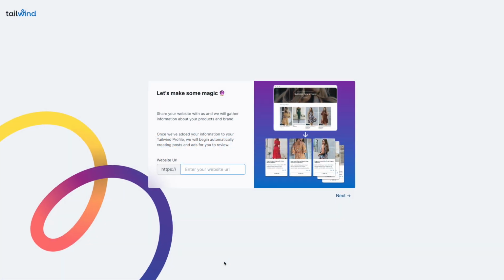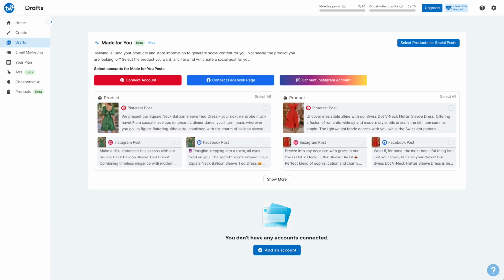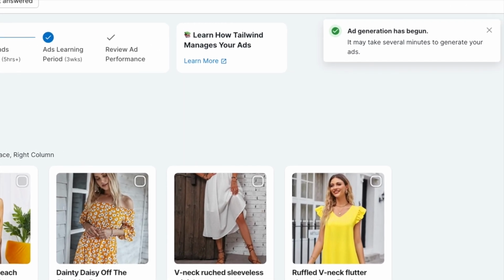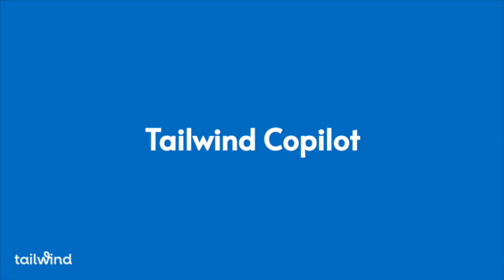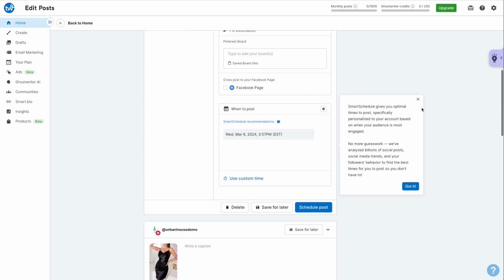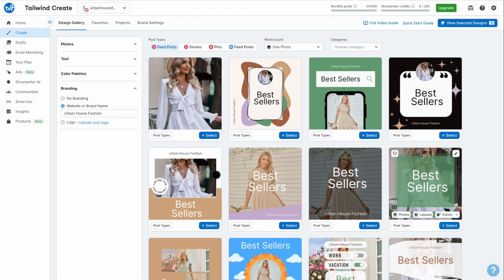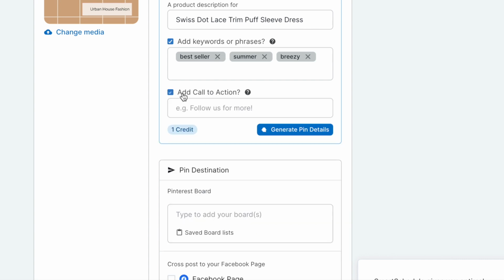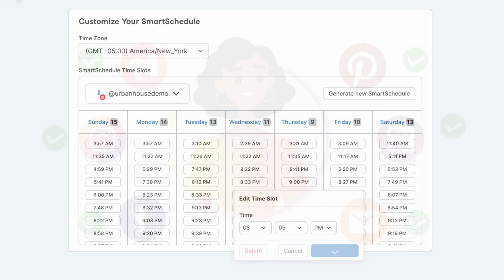Tailwind Platform Overview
This short walkthrough will show you exactly how you can use Tailwind to automate your marketing and grow your business in less than 8 minutes! To jump to a specific feature, check the timestamps below.

0:00 Introduction
0:21 "Made For You" Content Automation
1:34 Tailwind Ads for Facebook and Instagram
3:20 Tailwind Co-Pilot Personalized Marketing Plans
4:28 Tailwind Create for Bulk Templated Designs
6:00 Bulk Scheduling to Multiple Networks